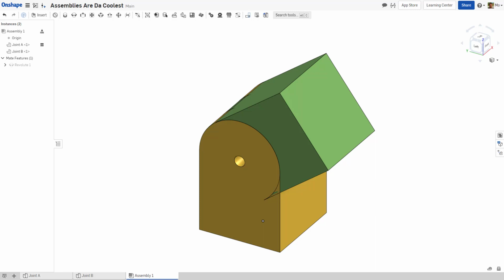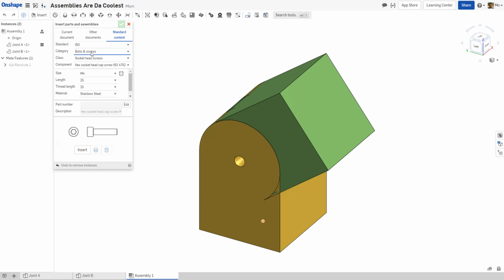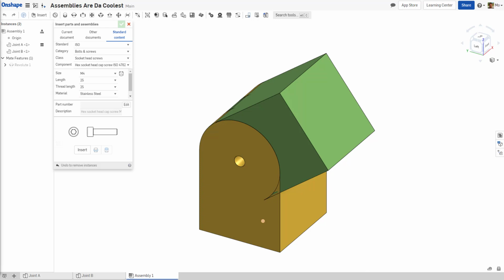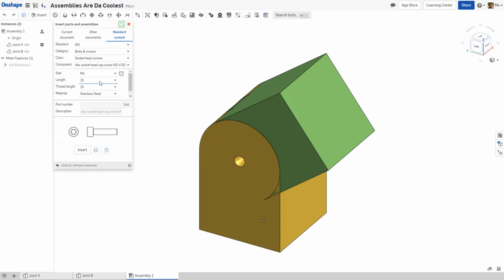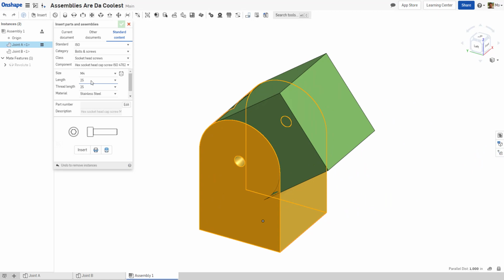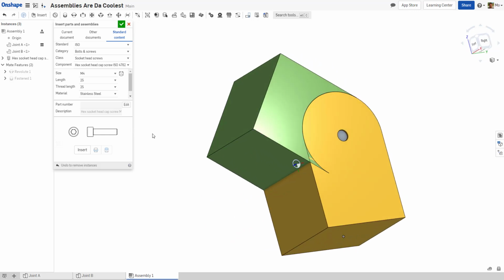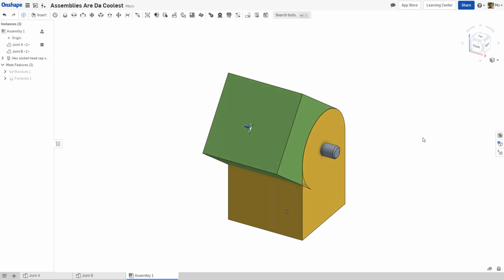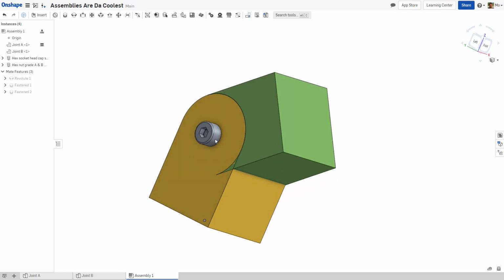CAD - Level 2 - Assemblies and DFM | Part 5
In this workshop, we will build from what we learned from the “CAD 1 Sketches & Parts” workshop to explore multi-part assemblies. Using Onshape, we will start with a review of basic Sketch and Extrusion tools and even introduce some new tools along the way. We will also use this time to discuss methods and considerations regarding design for manufacturing, including tolerancing and manufacturing limitations for equipment like 3D printers, laser cutters, and CNC mills/lathes.

Together in this video, we use the Standard Content library to automatically place a bolt in place of an axle for our joints.

Follow this link to view the entire CAD - Level 2 - Assemblies and DFM online workshop